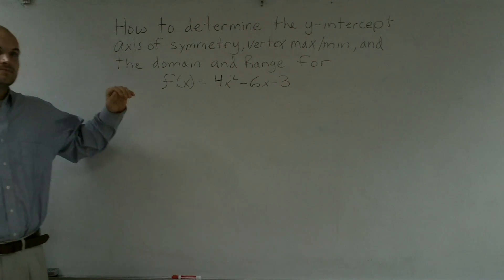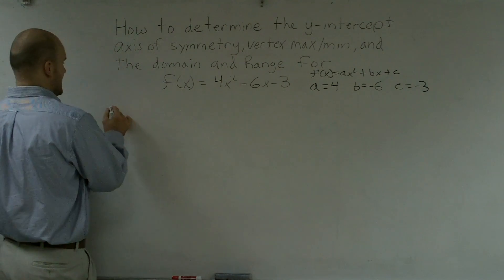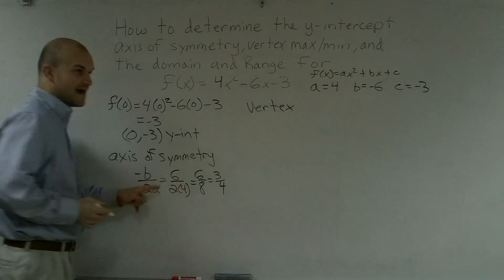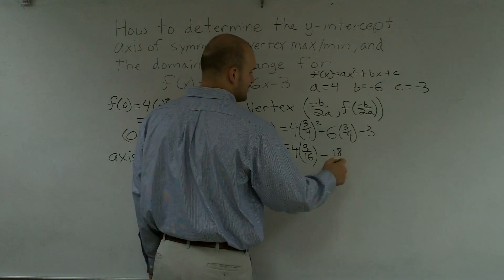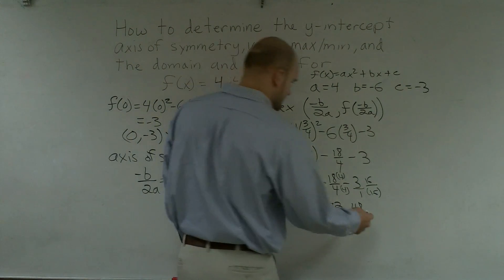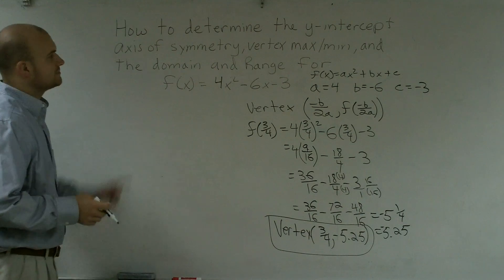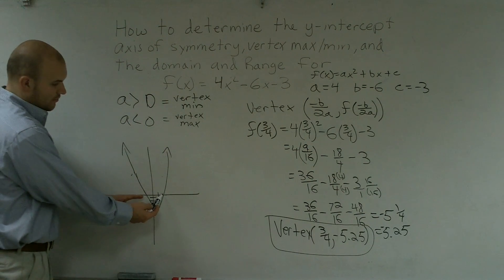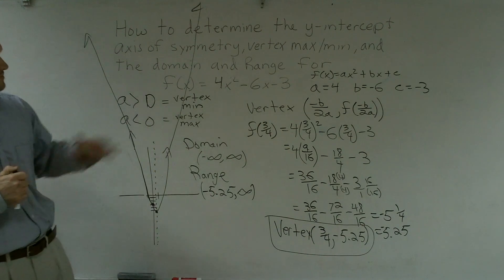How to determine the domain and range and graph